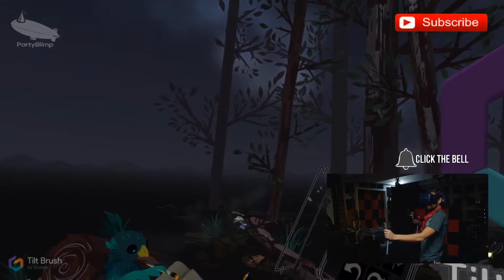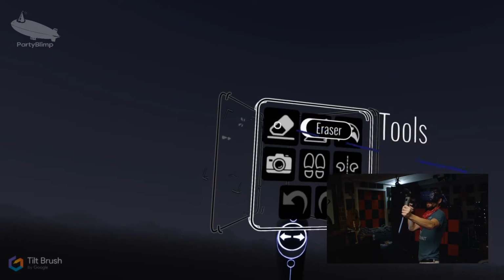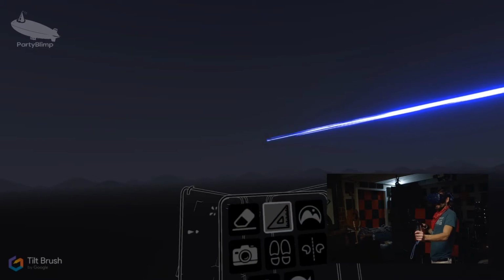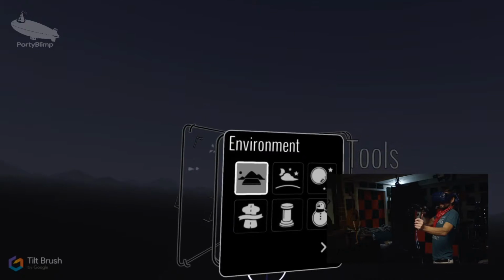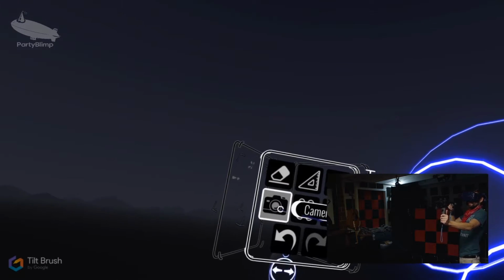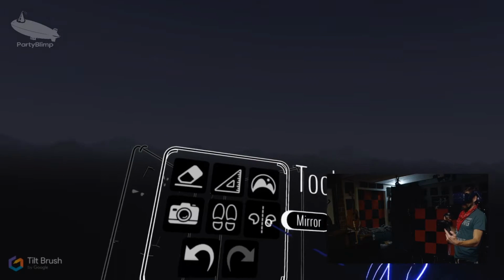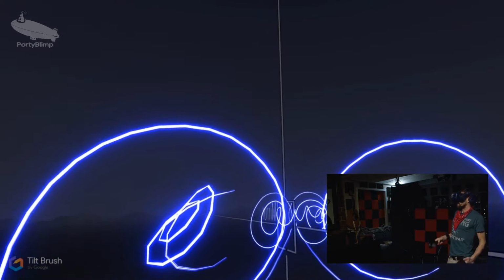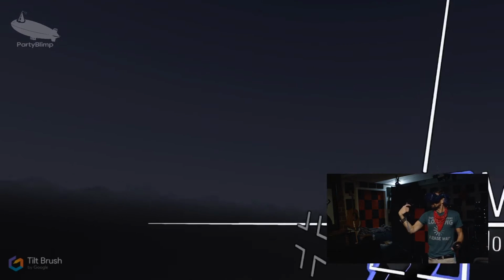🎨 Master Open Brush Tools in Minutes | VR Painting Tutorial with T-Bone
🎨 Hey VR Painters! In this video, we'll explore essential painting secrets and how to paint effectively using an easel in VR. Discover the best tools and hand tools for beginners to enhance your diy painting experience. Join me for a fun painting tutorial that will elevate your skills to the next level! 🚀

Discover how to navigate your VR workspace, use the easel interface, and control tools that bring your digital art to life. Whether you’re new to VR painting or an experienced creator, this lesson covers all the essential tools that make Open Brush one of the most powerful creative platforms available.

🔥 Stay to the end for a sneak peek into our next tutorial on Brushes!

✅ Eraser Tool – Fix mistakes instantly 🧹
✅ Straight Edge Tool – Draw perfect lines 📏
✅ Environments & Backgrounds – Set your art scene 🌅
✅ Camera Tool – Capture snapshots, GIFs, and videos 📷
✅ Teleport Tool – Move around effortlessly 🚀
✅ Mirror Tool – Create symmetrical designs 🔄
✅ Undo & Redo – Quickly fix or revert any stroke 🔁

🧠 Open Brush vs. Tilt Brush – What’s New?

Open Brush is the free, community-powered evolution of Tilt Brush, packed with new creative tools and features designed for modern VR artists.

🚀 New Features in Open Brush:
✅ Advanced Camera Tools – Capture high-quality VR artwork
✅ Layers & Scene Management – Organize complex compositions
✅ Grid & Angle Snapping – Create with precision
✅ Passthrough Mode – Merge VR art with real-world spaces
✅ Scripting API – Customize your workflow for animation & automation

⏱️ Timestamps – Open Brush Tools Breakdown

0:00 – Welcome to VR Painting with T-Bone 🎨
0:14 – What We’re Covering Today 🔥
0:26 – Setting Up Your Workspace 📂
0:43 – Overview of Open Brush Tools 🛠️
1:18 – Eraser Tool – Fixing Mistakes Instantly 🧹
1:34 – Straight Edge Tool – Drawing Perfect Lines 📏
2:13 – Environments & Backgrounds 🌅 (Full Tutorial Coming Soon!)
2:17 – Camera Tool – Snapshots, GIFs, & Videos 📷
2:52 – Teleport Tool – Moving Around the Scene 🚀
3:32 – Mirror Tool – Perfect Symmetry & Reflections 🔄
4:28 – Undo & Redo – Fixing & Reverting Strokes 🔁
5:00 – Entering Advanced Mode & Extra Tools ⚙️
5:56 – Teaser: Next Episode on Brushes 🎨
6:10 – Like, Subscribe & Join the VR Art Community! 🚀

🧰 Why These Tools Matter

These are the core building blocks of VR artistry. Mastering Open Brush tools gives you total control over your creative environment, allowing you to create stunning compositions, cinematic effects, and immersive 3D scenes for films, games, or XR storytelling.

Whether you’re painting for fun or working on professional virtual production projects, these tools are the key to smooth, intuitive creation.

🎬 About PartyBlimp LLC

PartyBlimp bridges filmmaking and virtual creativity — specializing in:
🎥 Virtual Production & Unreal Engine 5.7 Environments
🎞️ 360° VR Filmmaking & XR Storytelling
🎨 3D Art, Animation & VR Painting Education
🌍 Metaverse & NFT Creations

📧 Nathan.gregory@partyblimp.